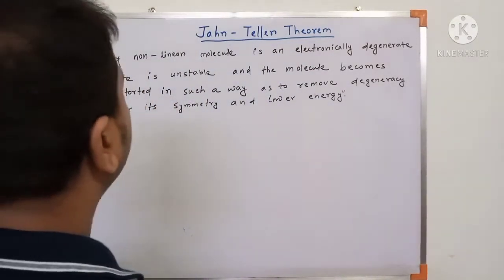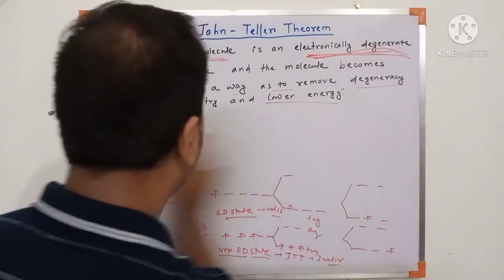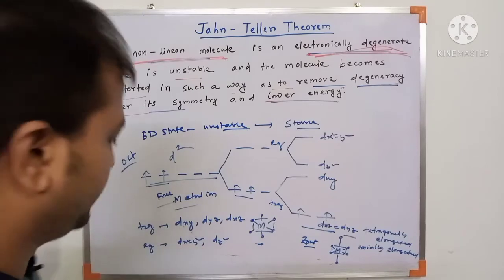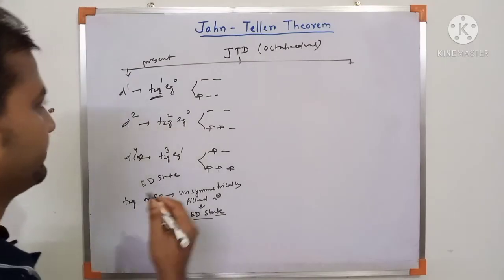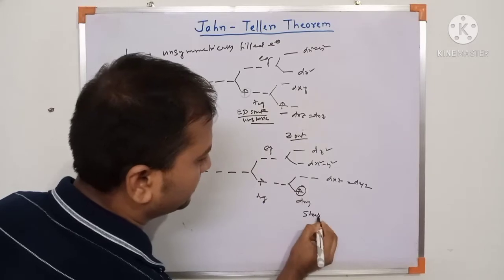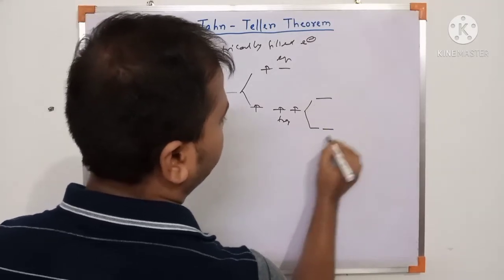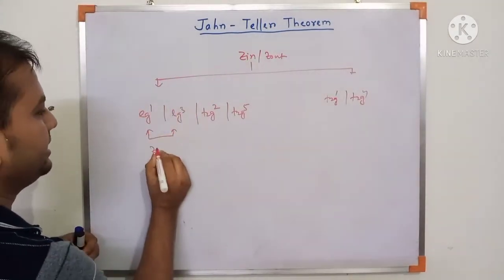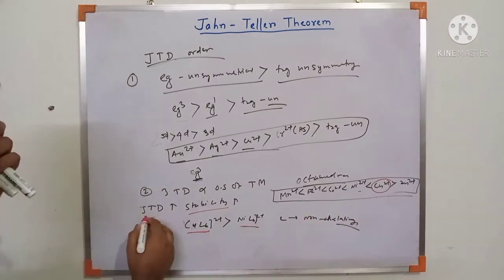Jahn Teller Distortion | Zin Zout ED State | Coordination Chemistry | Tetragonal Distortions